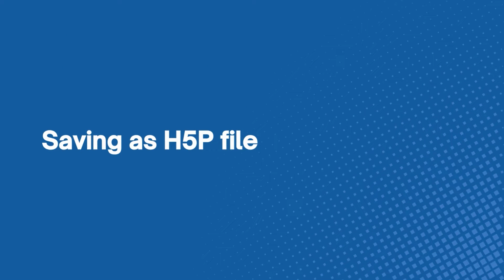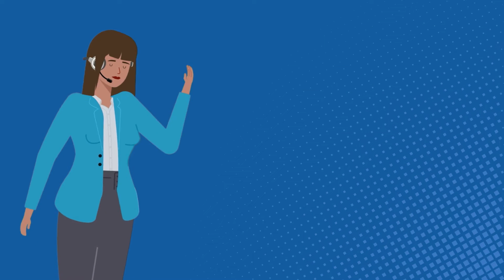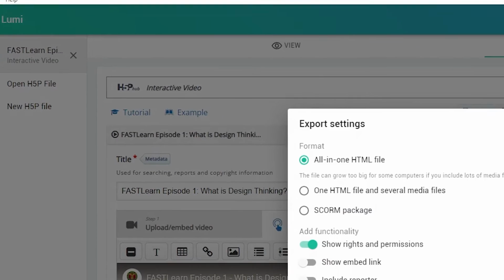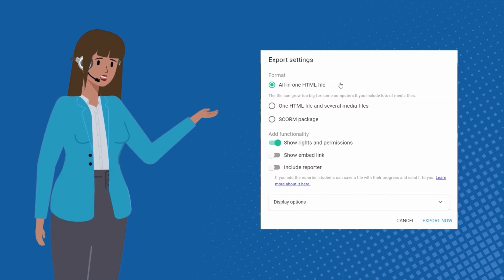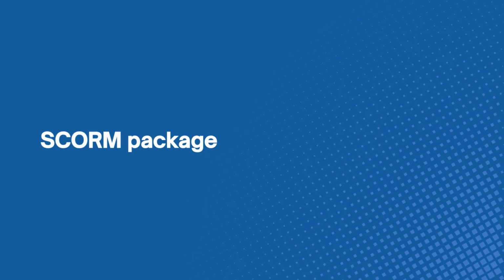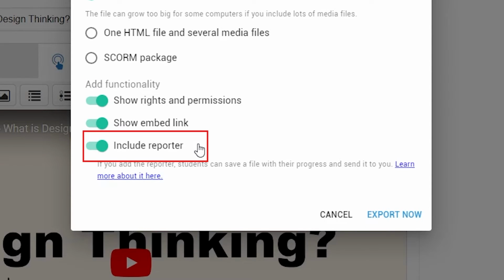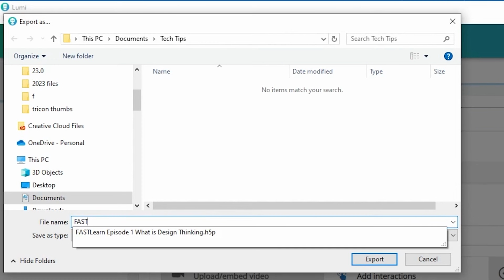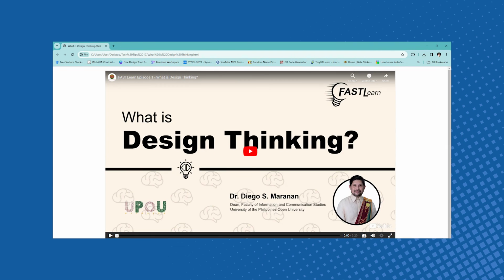Tech Tips #19: How to Export Interactive Video via Lumi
It’s time to export your interactive video! Did you know that there are different ways you can export your interactive video?

On the nineteenth episode of Tech Tips, you will learn how to export your interactive video material in Lumi.